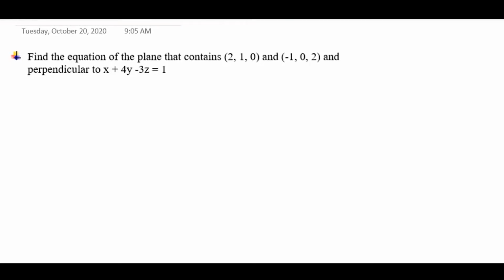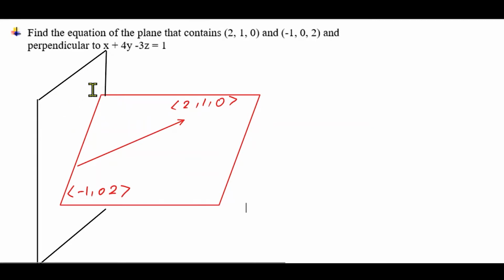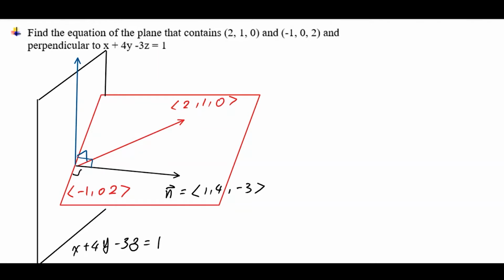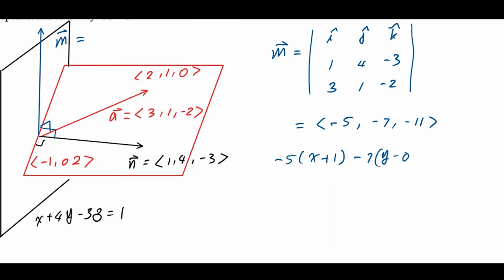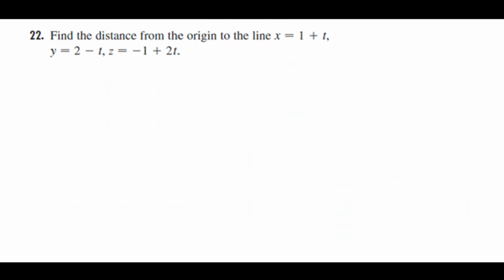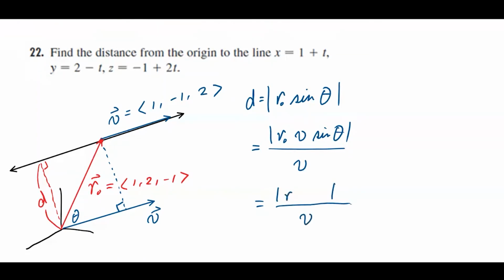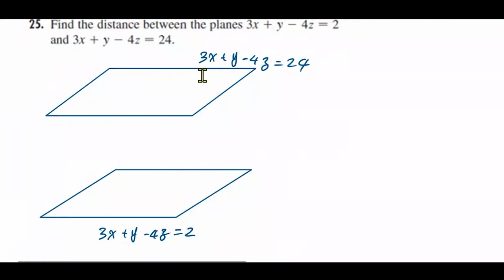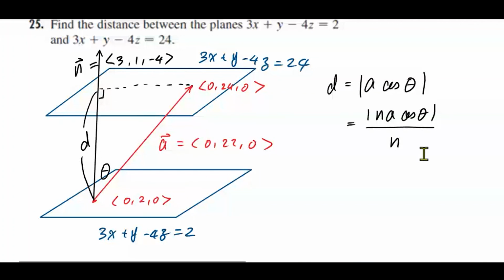Multivariable Calculus 13 Chapter Review